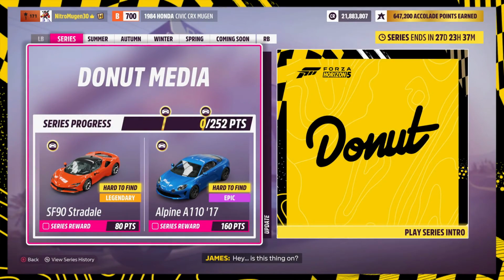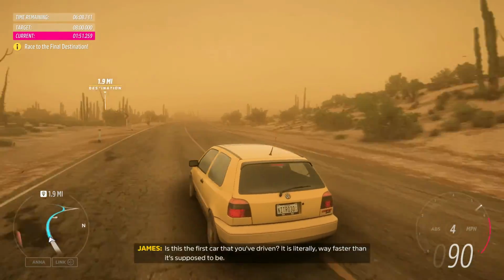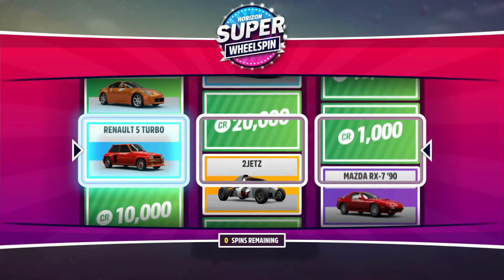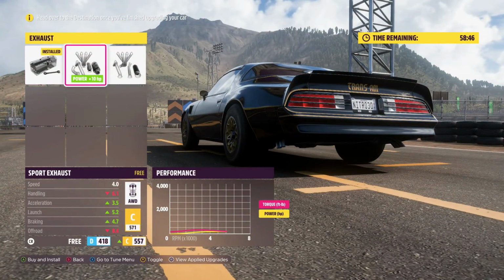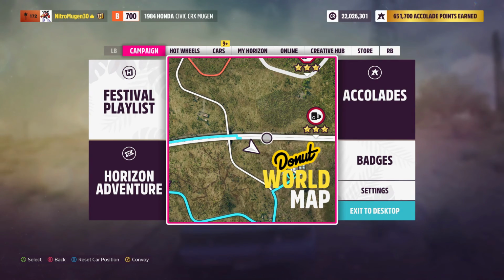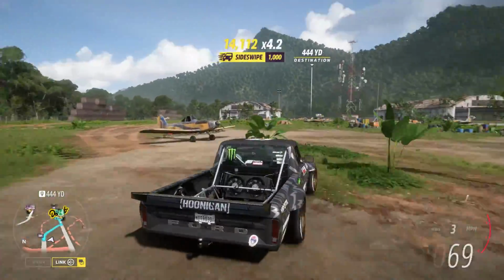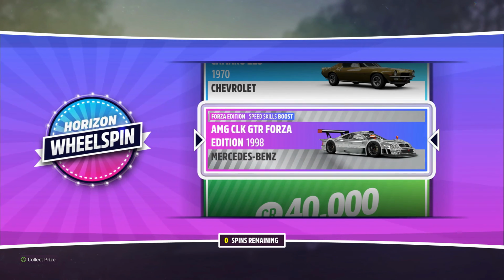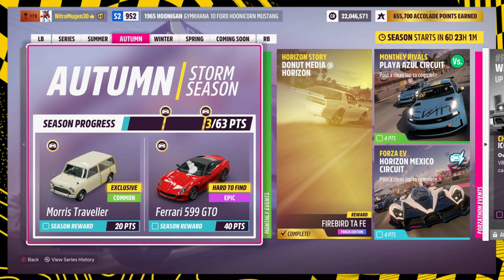Forza Horizon 5; Full Donut Media Experience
Highlight Timestamps

0:57 Donut Media Intro

3:02 Horizon, meet Donut Event

7:46 Hypervocho Event

11:20 Talking about the car I am in, and the anime in cover

13:55 Test Track Event

14:52 Upgrading Car

20:45 HRSPRS Event

23:55 Rally Up! Event

26:30 Testing my new drift car

28:38 The Donut Showdown Event

33:16 More of my terrible drifting